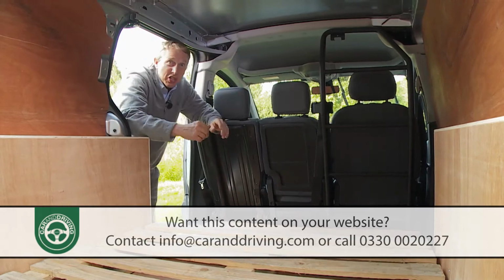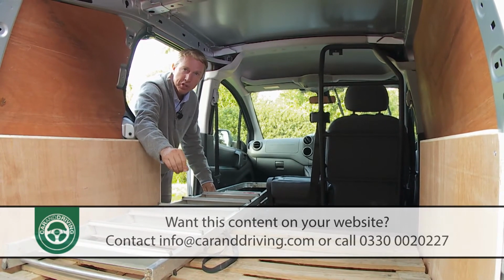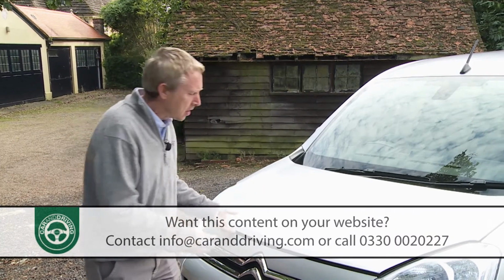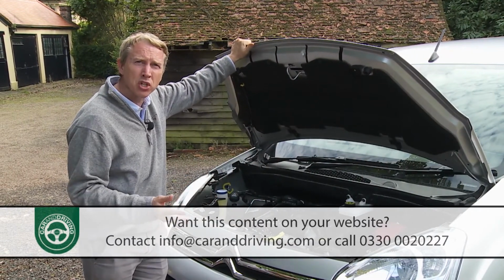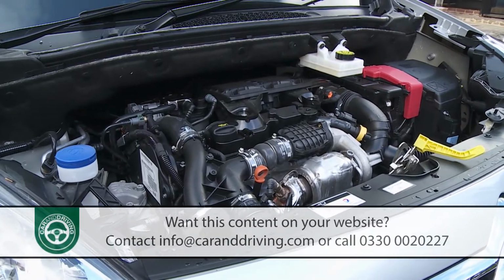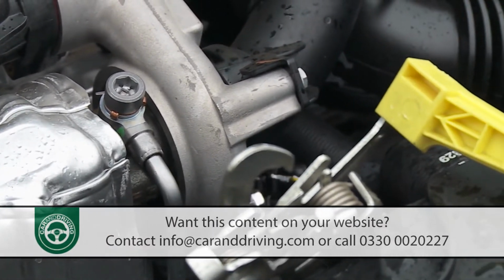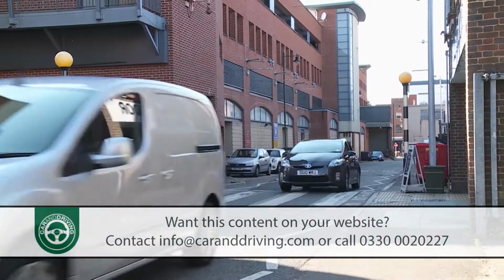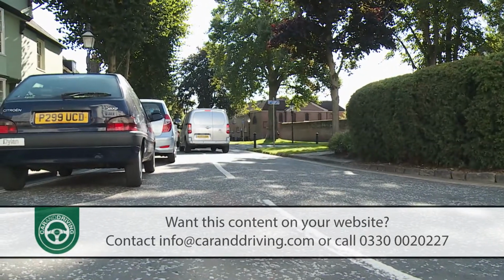CITROEN BERLINGO VAN 2015 REVIEW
Google Store Lease A Car With LeaseLoco Citroen's much improved third generation Berlingo remains one of the market's best selling compact vans, offering a usefully large payload capacity and a maximum load volume of up to 4.4m3. It's now smarter looking than before and gets some extra hi-tech, plus there's a fresh range of clean and frugal Euro6 BlueHDi diesel engines. The idea is to rejuvenate this model's buying proposition and on paper at least, the prospects are promising. : Amazon